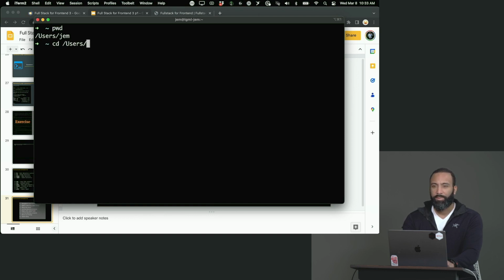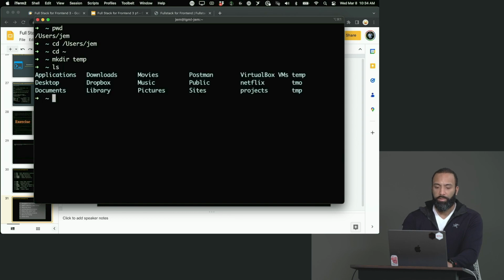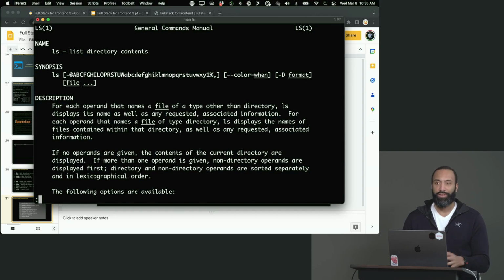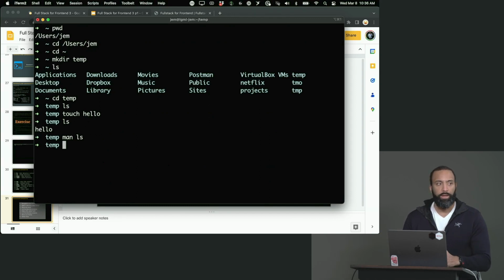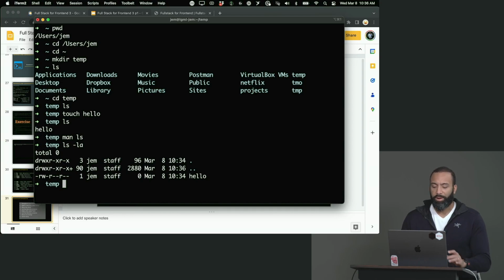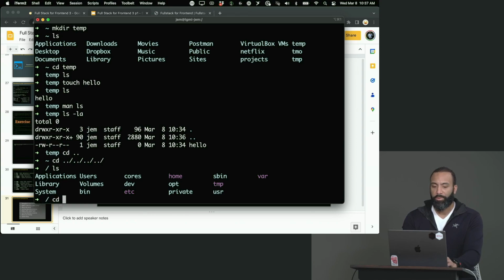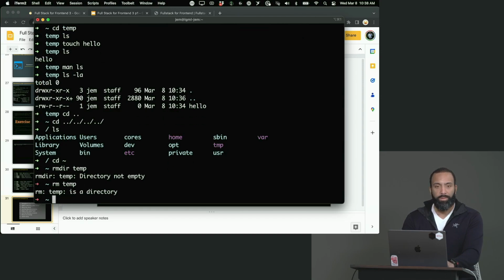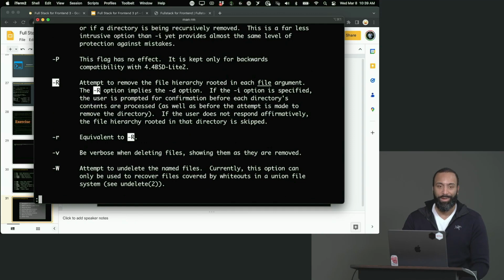4. Command Line Solution